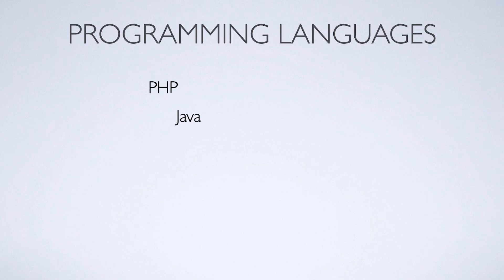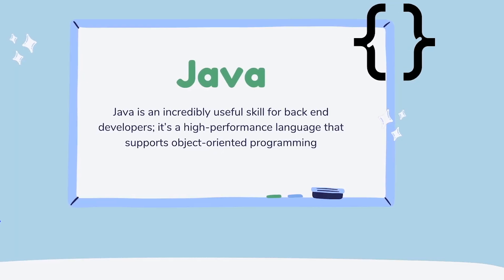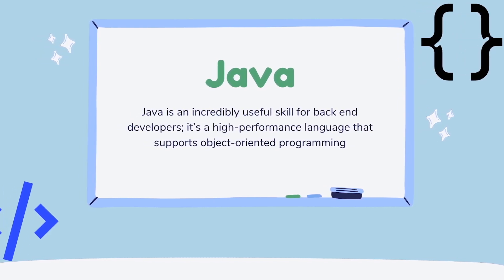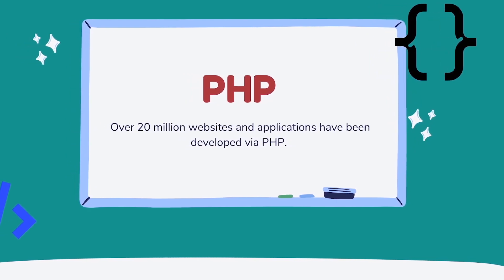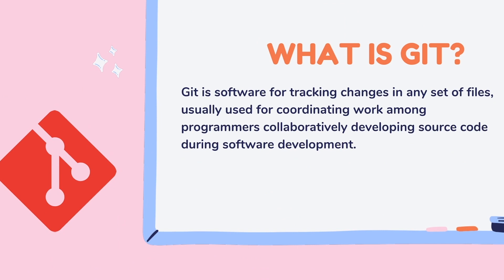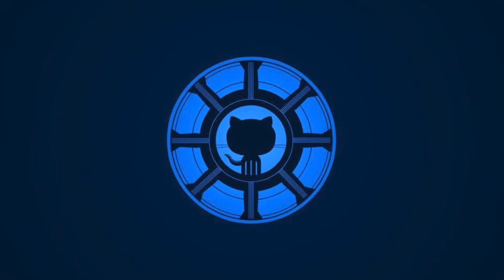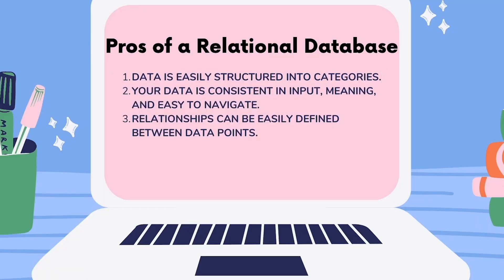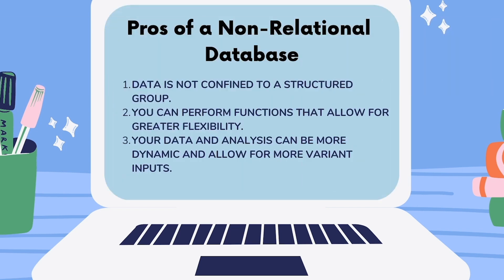How To Become a Backend Developer In 2021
Hi friends! Today I am sharing with you how to become a backend developer in 2021. I will be sharing with you my experience learning backend developer, my first job in backend development, and also salary expectations. I hope you enjoy it!